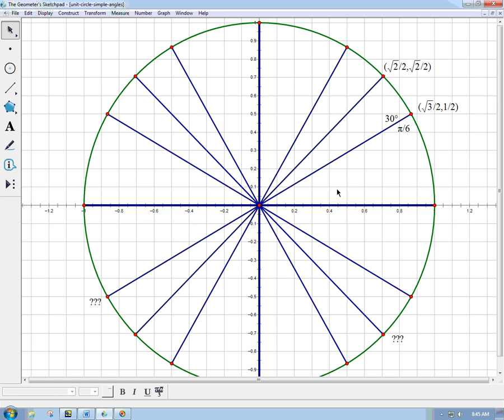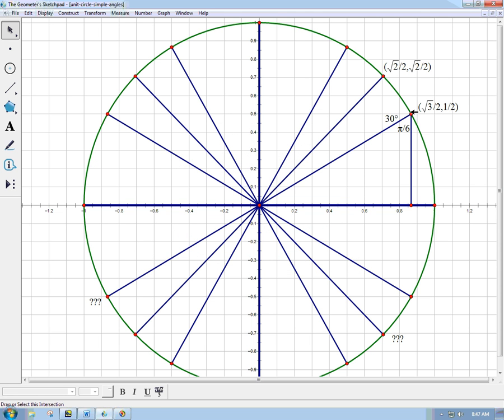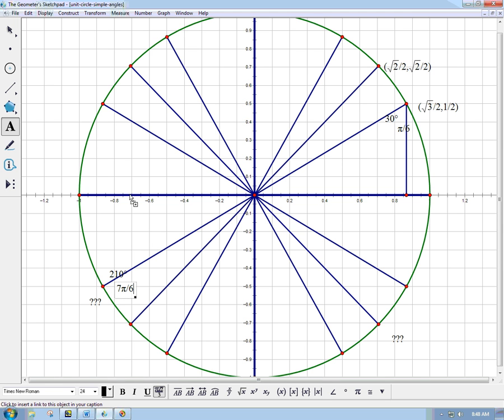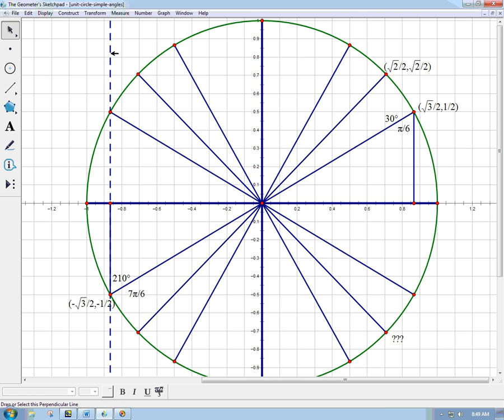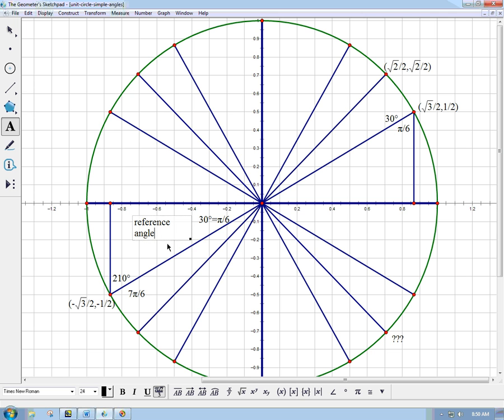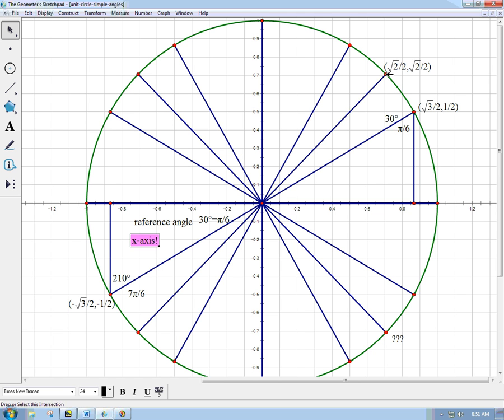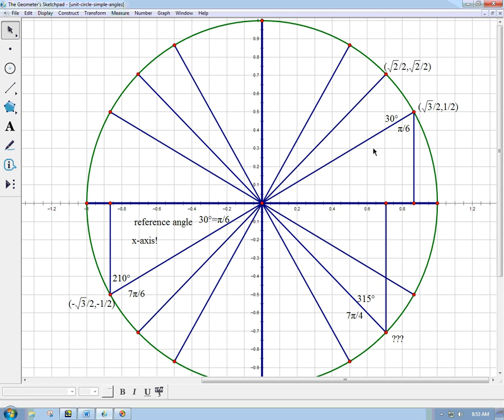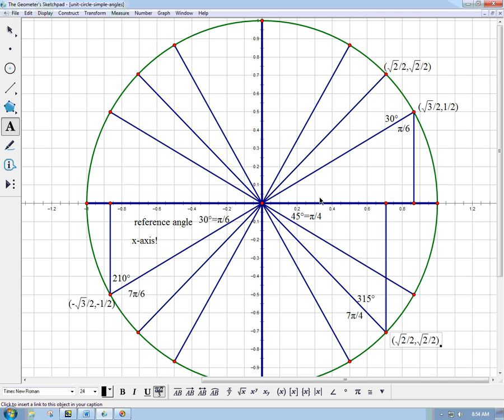reference angle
A discussion and a couple of examples of the reference angle in trig.